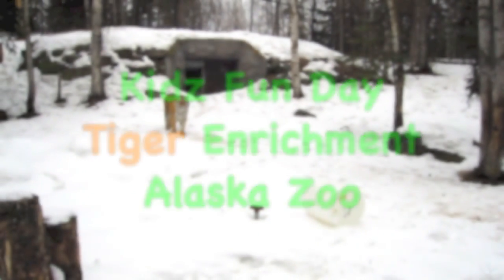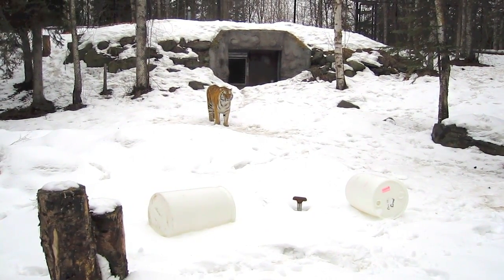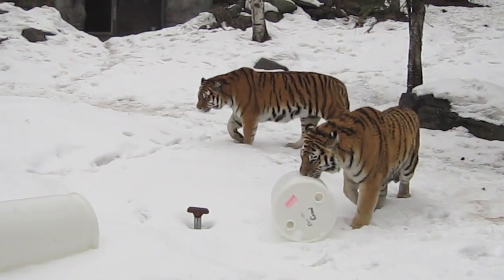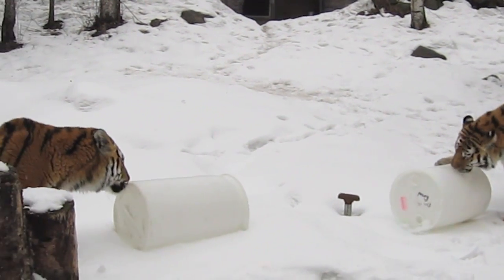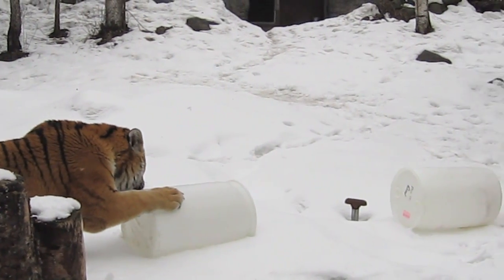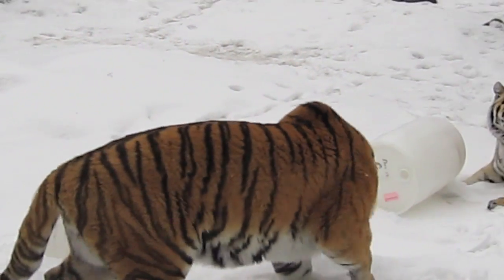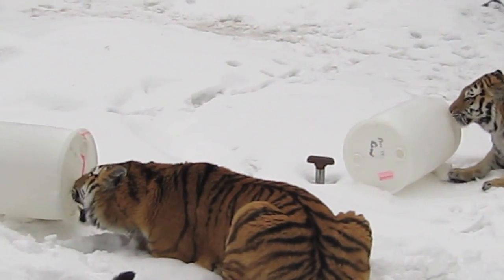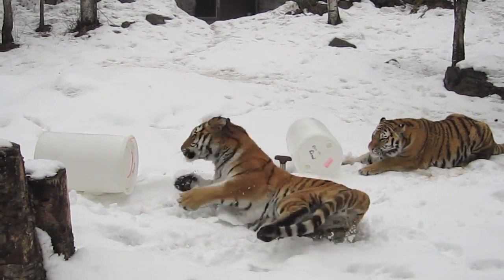TIGER ENRICHMENT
For Kids Day celebration our tigers were given new plastic barrels to play with.